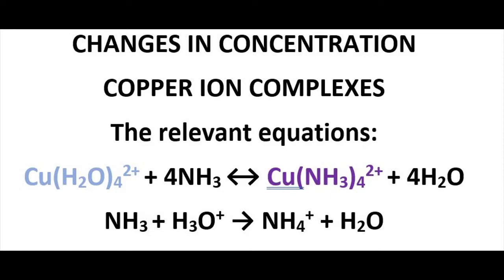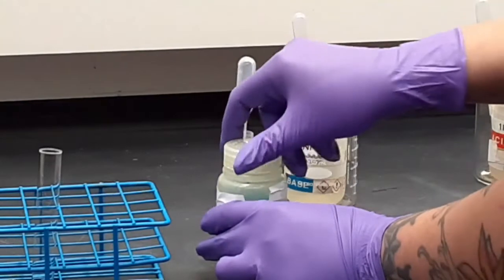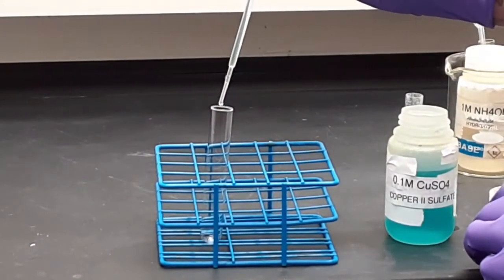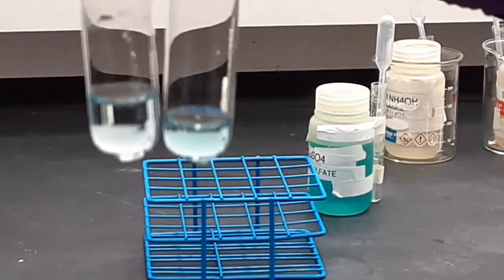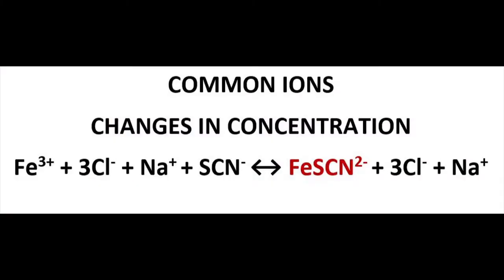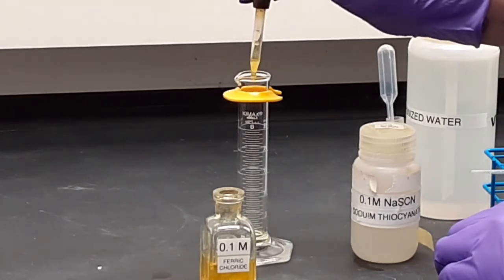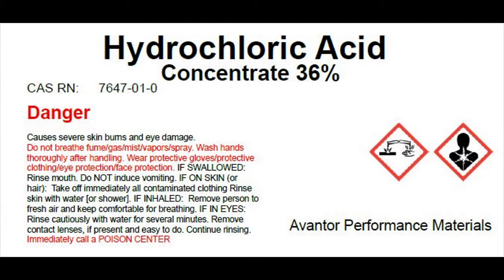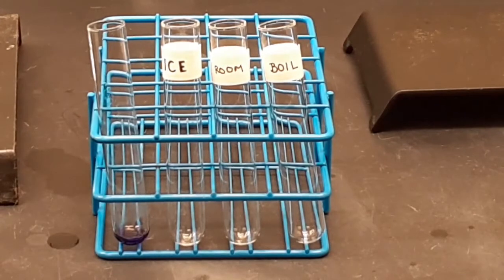Le Chatlier's Principle